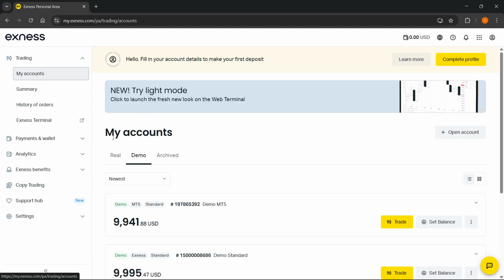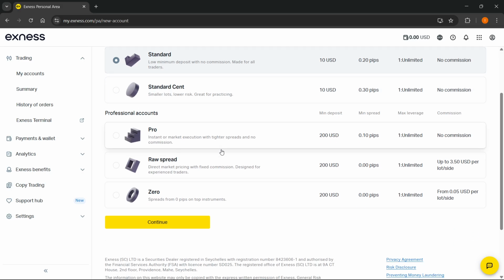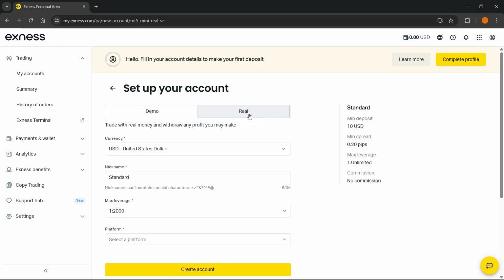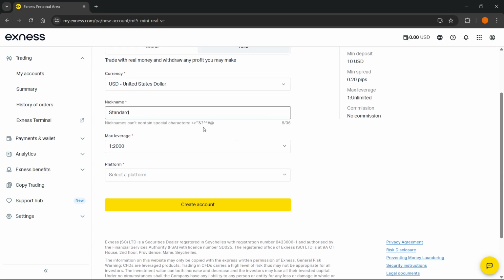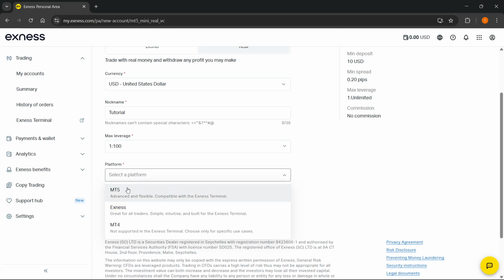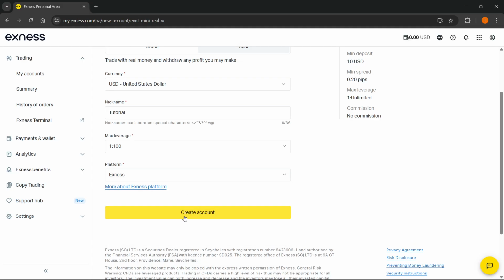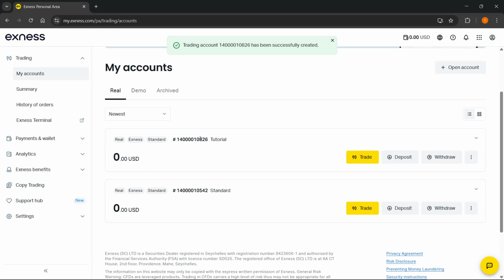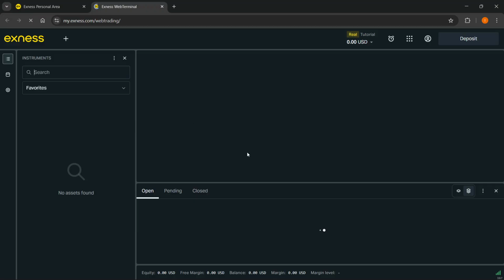How To CREATE Exness Real Account (QUICK & EASY) 2026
In this video, I'll show you how to create an Exness real account. This is a full guide on how to sign up and start trading with a real account on the Exness platform in 2026. If you've been trying to create an Exness real account, this is the video you need to watch!